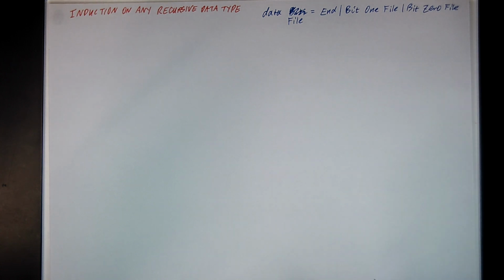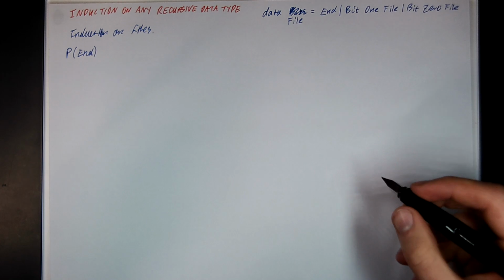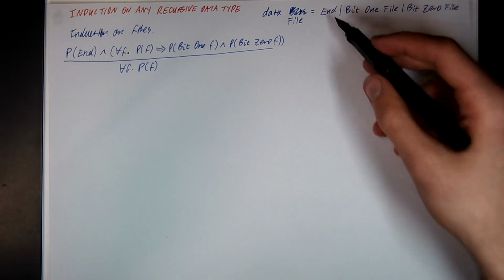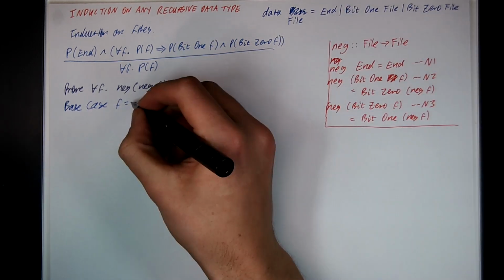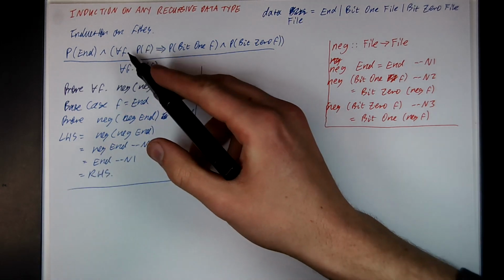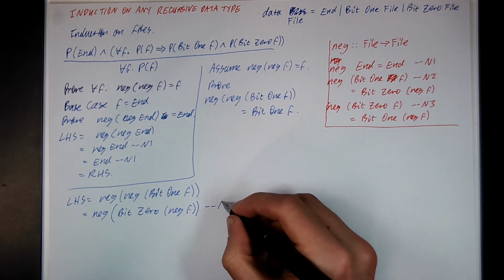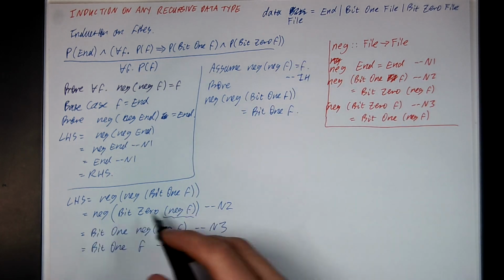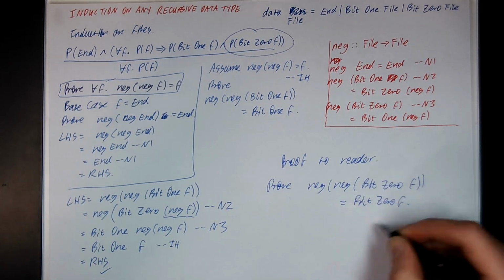05 04 file induction